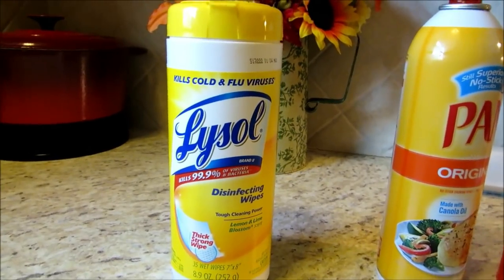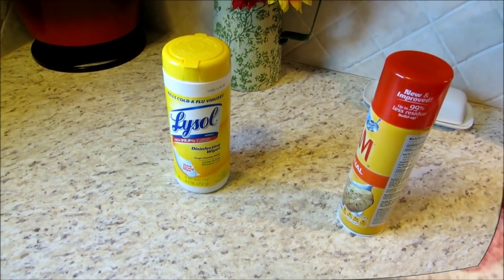Butterball Boneless Turkey Breast Roast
For our Sunday Night Dinner we Roast a Butterball Boneless Turkey Breast , along with Leftover Dressin and Turkey Gravy !!!

You MUST credit freesfx.co.uk if you use our sound effects or music in your project. How you do this is up to you but please make sure that you include our website URL in your credit as follows

Thank You freesfx,co.uk for allowing me to use your Sound Effects and Music on my Youtube Videos !!!